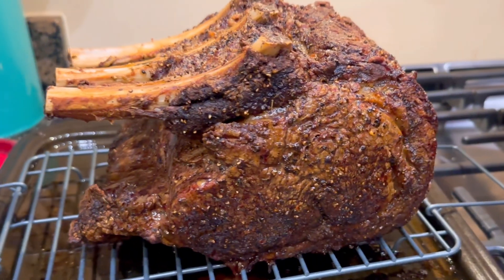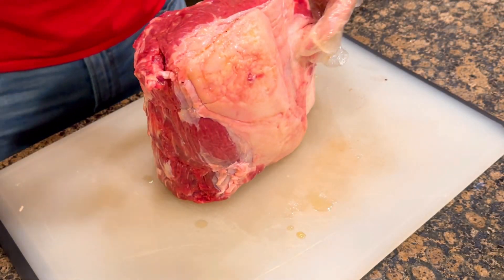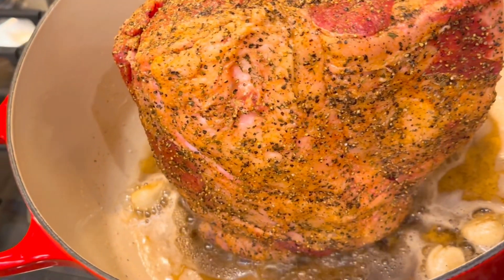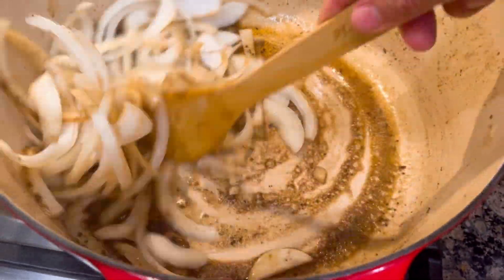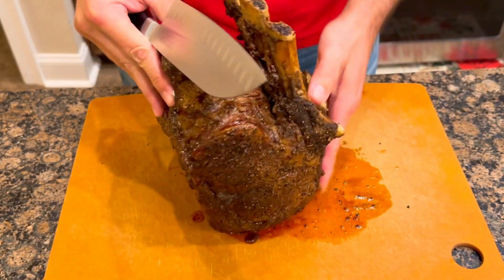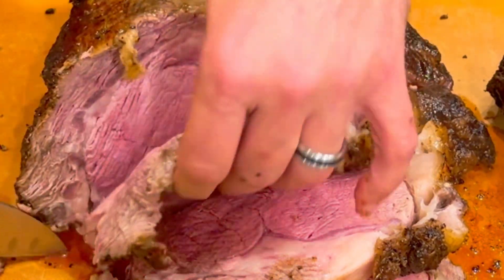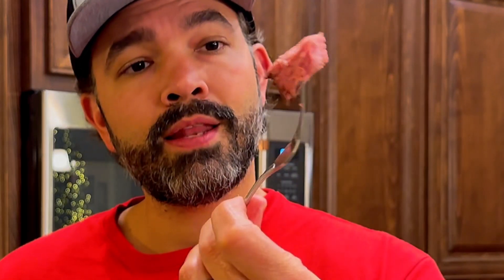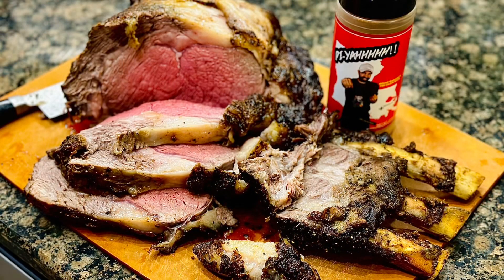Rib Roast by The Cajun Ninja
This was a rib roast I did over the holidays that I was very happy with. All of the seasoning created this amazing crust, and the inside was cooked perfectly.

Find my seasoning here:

Thecajunninja.com